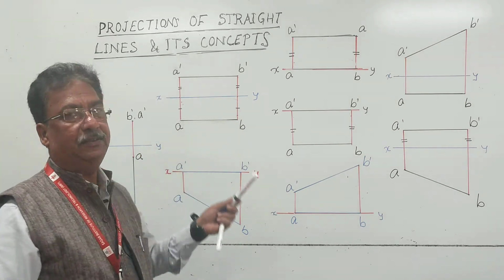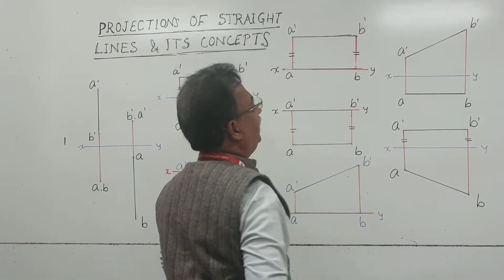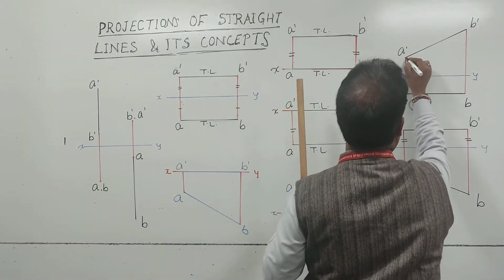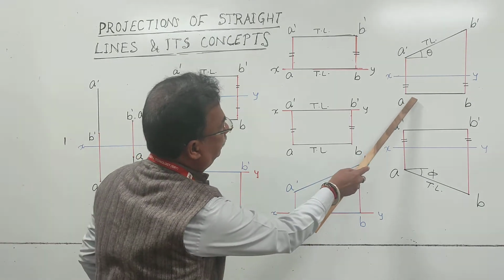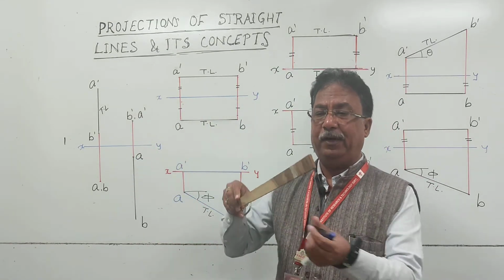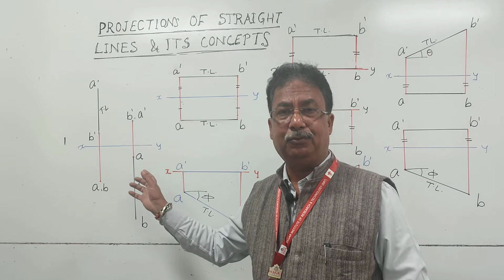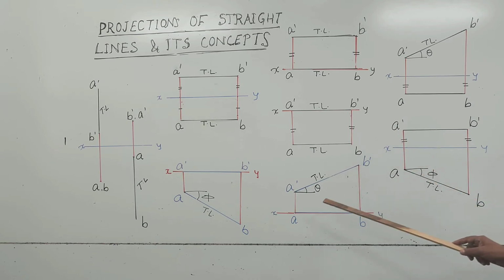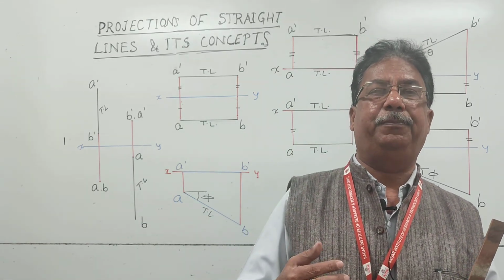Projections of Straight Lines (Concepts) by Prof Dileep Jigyasi SIRT The SAGE Group Bhopal 💐🙏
Concepts & Revision of Different Cases of Projections of Straight Lines.